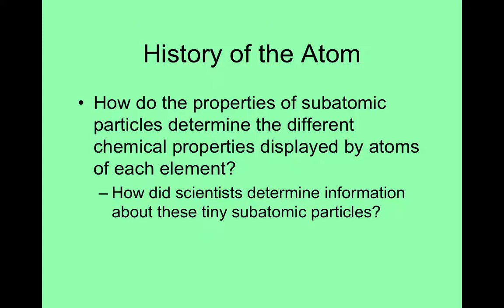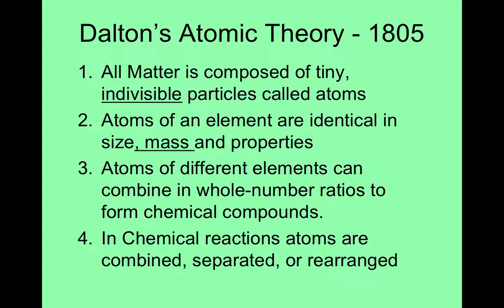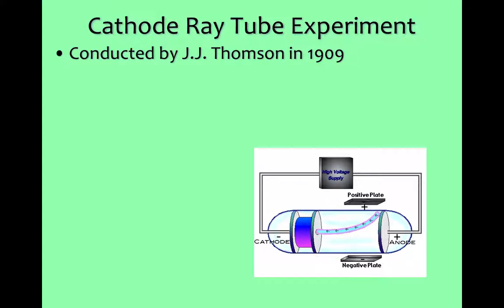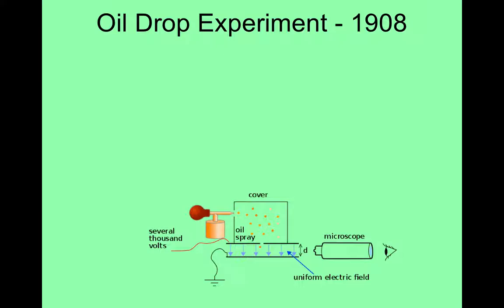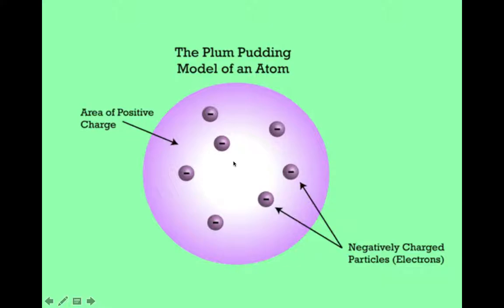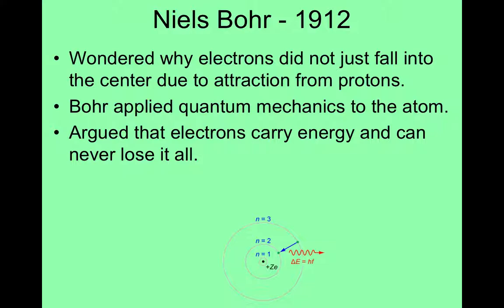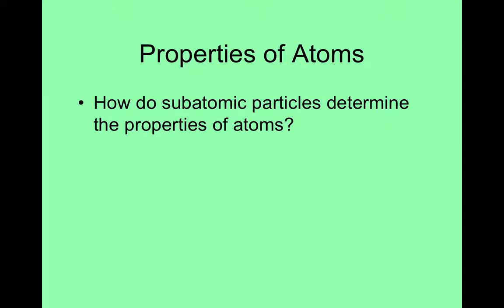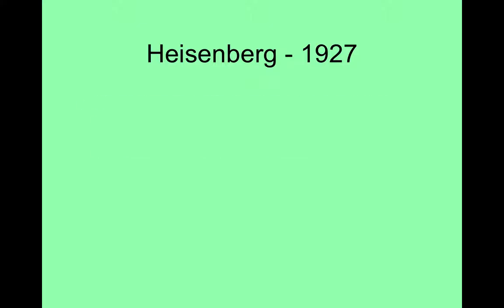2 1 History of the Atom